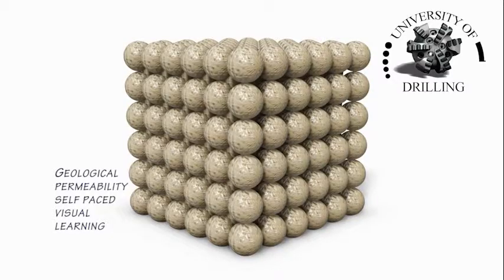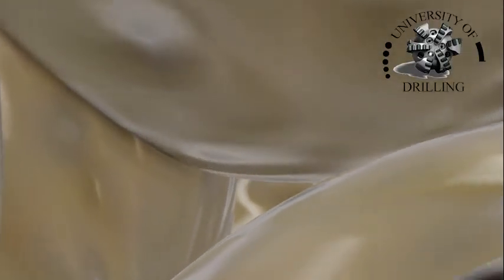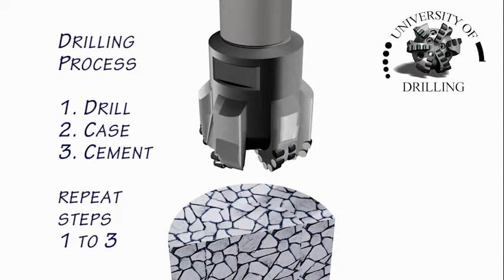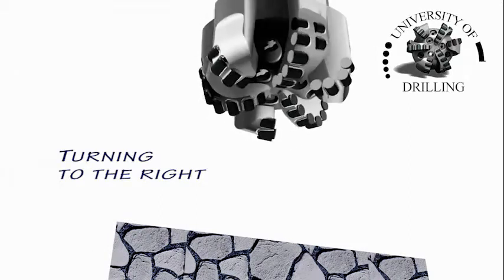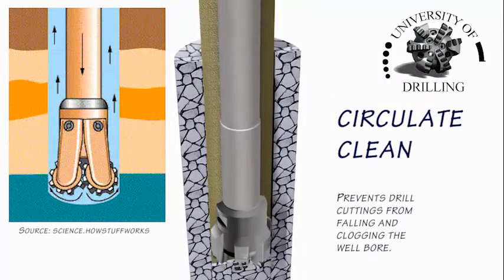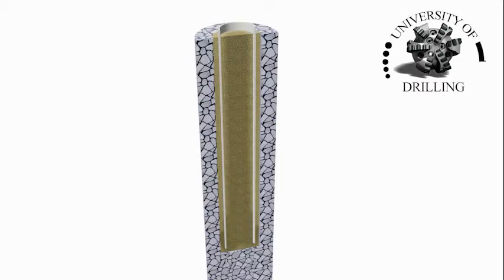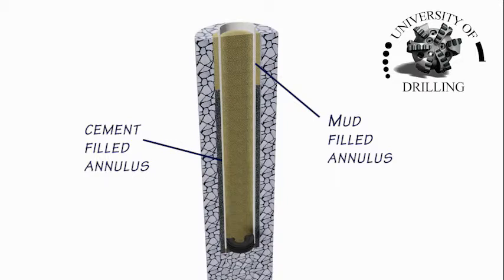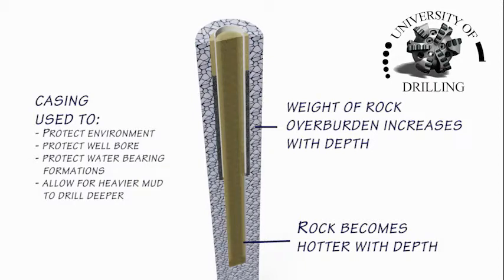The Art of Drilling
Visual Training Video for the basics of drilling.